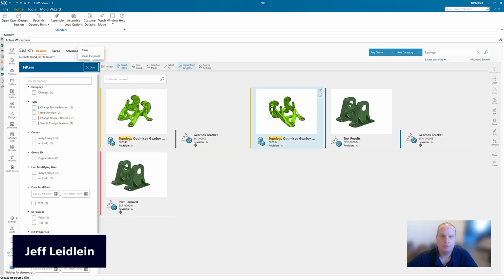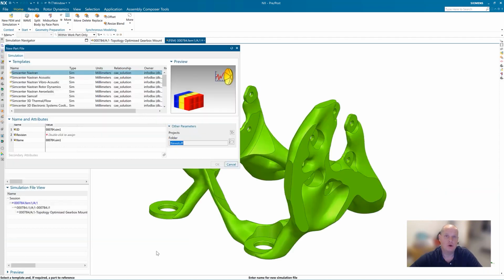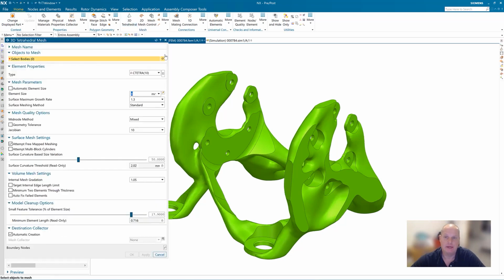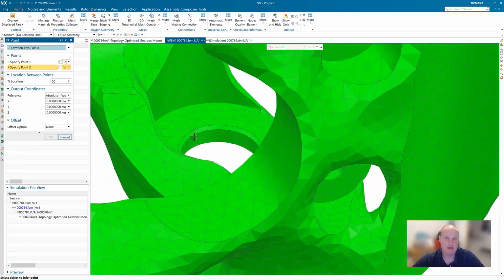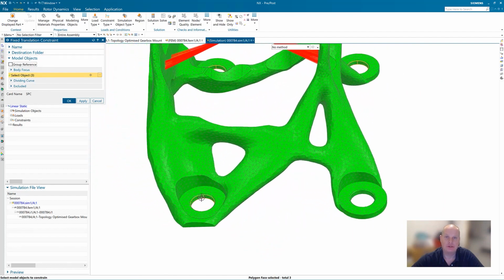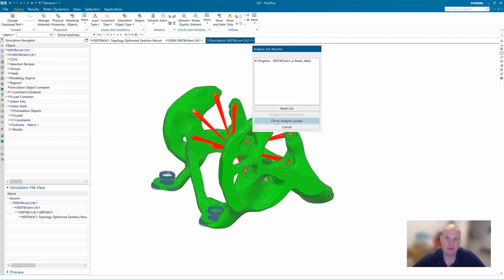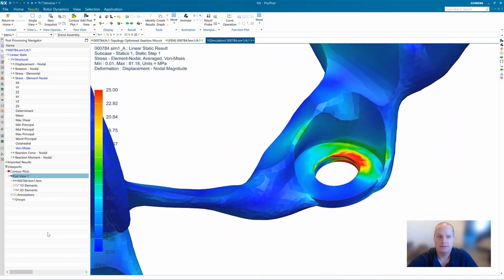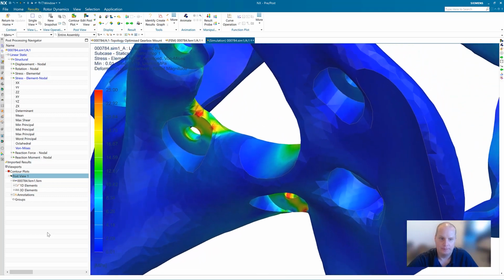07_Siemens NX 分析 - 結構驗證 (NX Structural Validation)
Siemens NX 分析 - 結構驗證 (NX  Structural Validation)